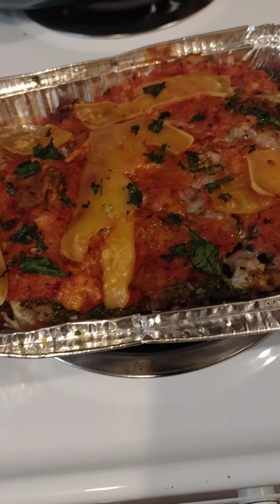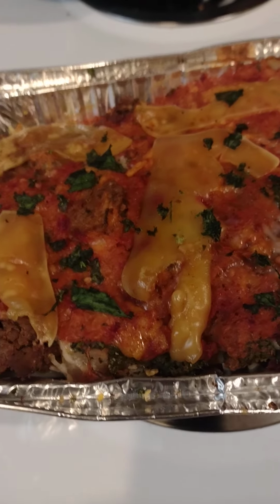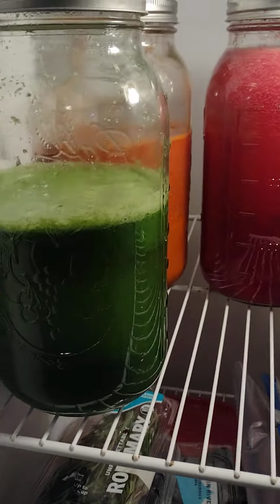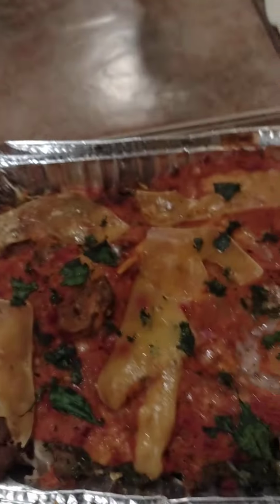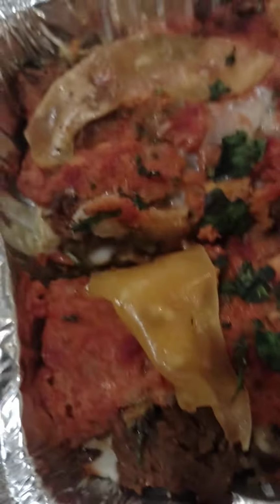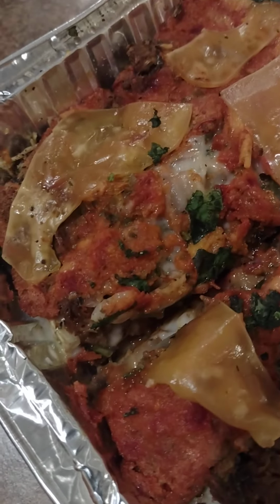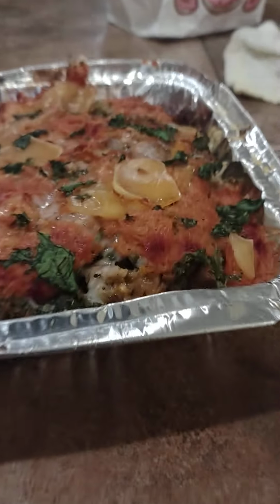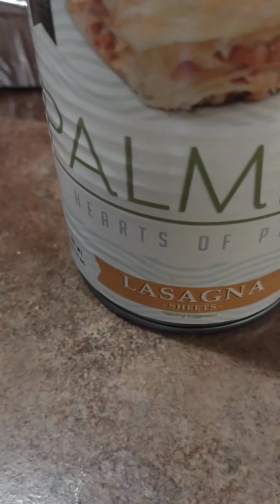vegan Lasagna made with hearts of palm.part2#excuse the lighting